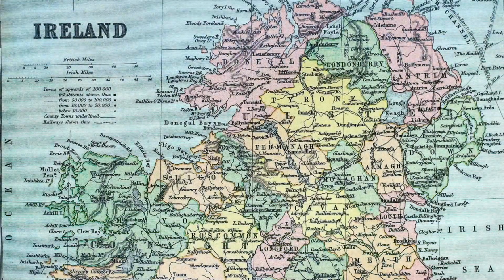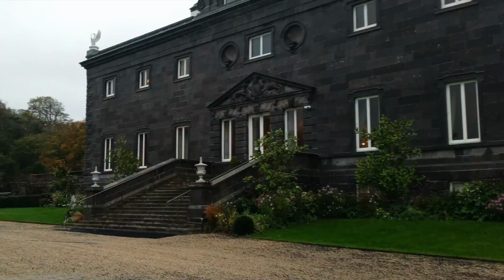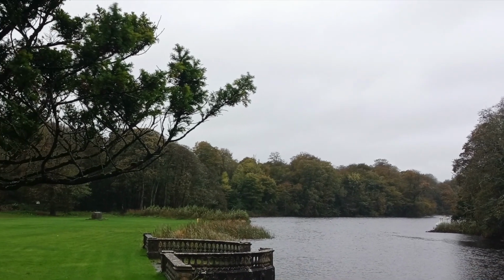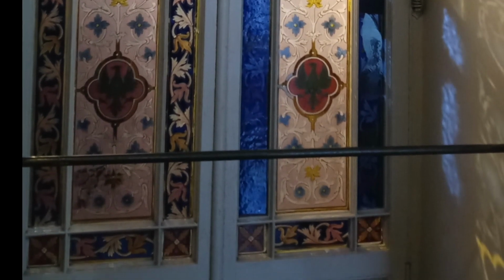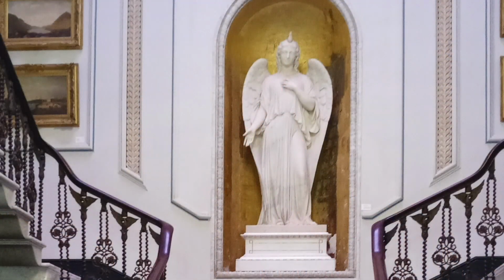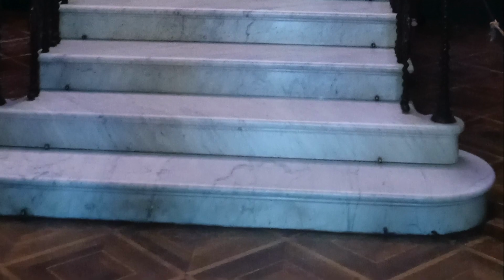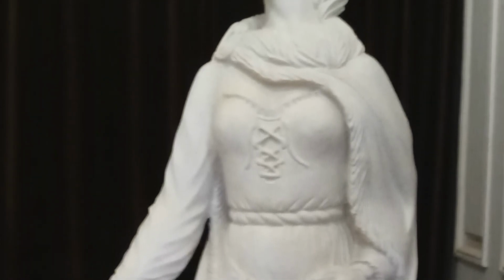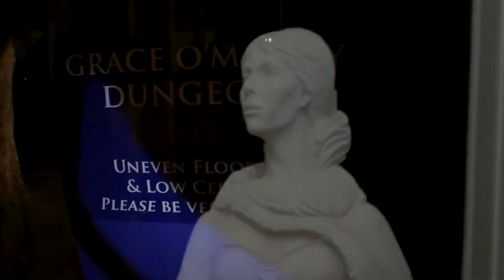Westport House and Grace O’Malley: Ireland’s Pirate Queen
O’Malley (Gráinne Ní Mháille)—the legendary 16th-century Irish pirate queen and chieftain of County Mayo. In this video, we explore the history of Westport House, its connection to Grace O’Malley, and the powerful legacy she left behind.
From Gaelic clan power and maritime trade to English rule and colonial transformation, this site reflects a turning point in Irish history. We examine Grace O’Malley’s life, leadership, and resistance, as well as how Westport House came to occupy land once held by her family.
This video offers a respectful historical exploration of Irish heritage, women in history, and the enduring story of Ireland’s pirate queen.